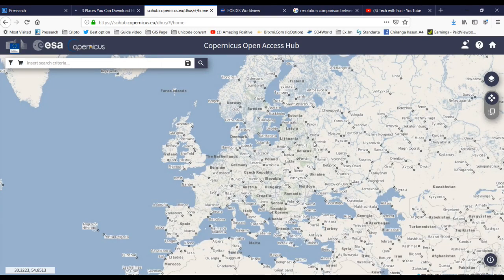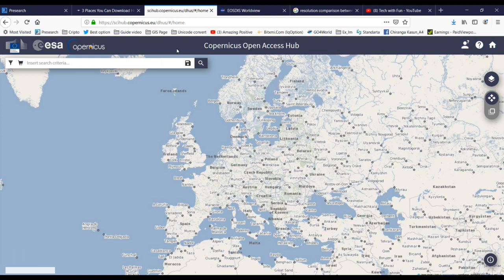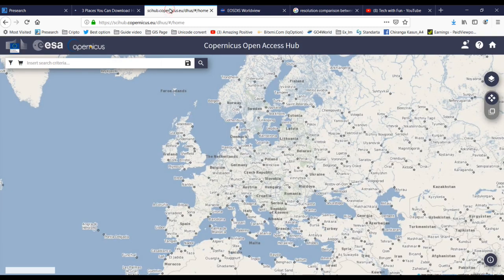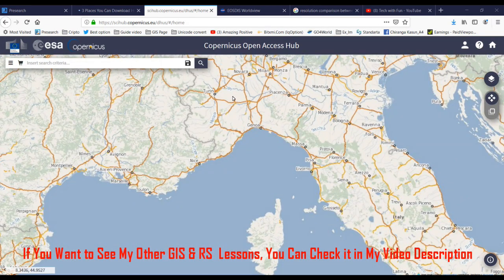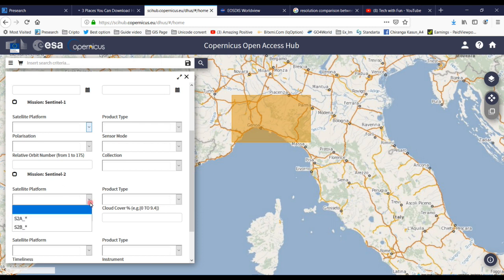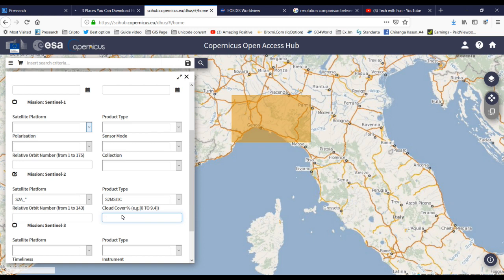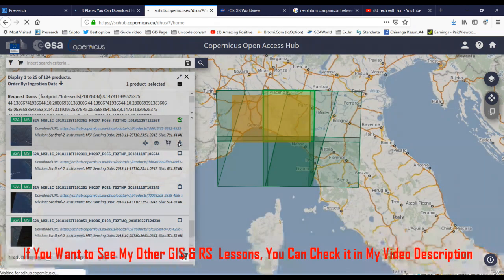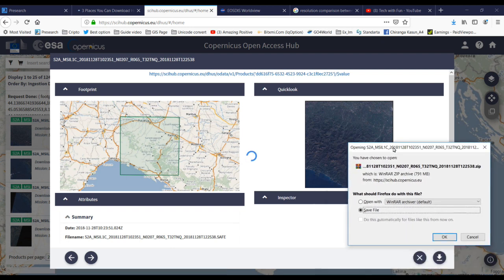How to Download Free Sentinel Satellite Data – Easy | Software_School | Tutorial 50